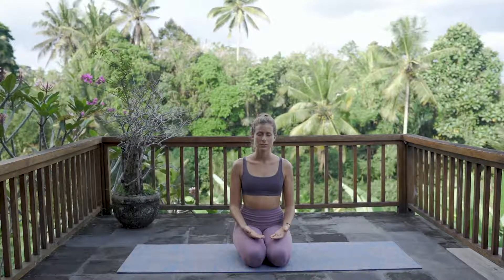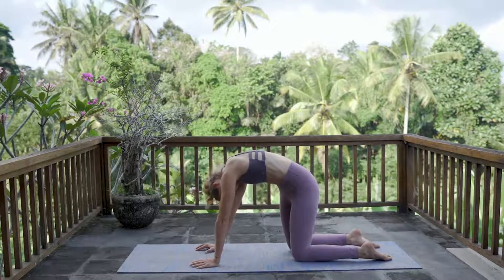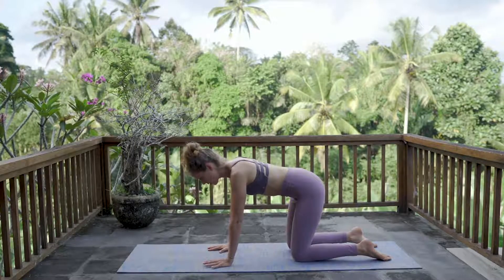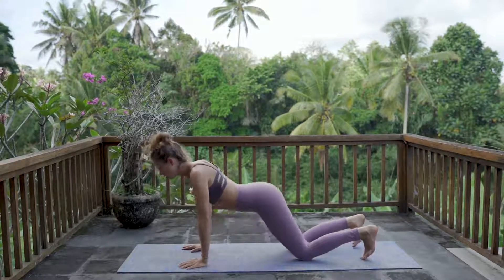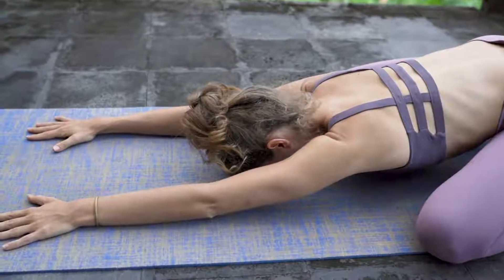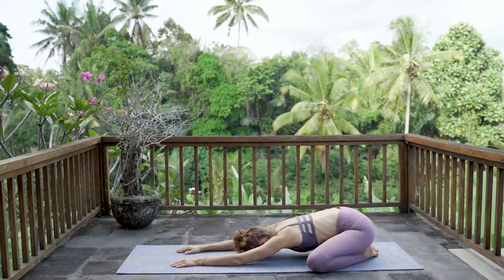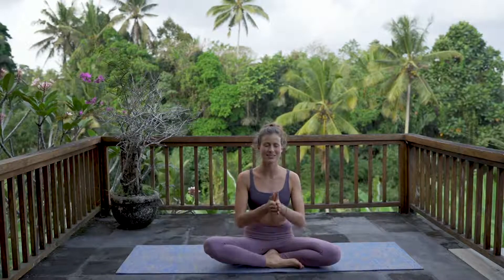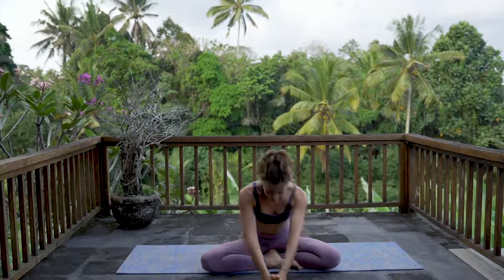The best yoga sequence for the luteal phase of your cycle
Your sacred work deserves to be seen with high quality beautiful videography.

Share your magic with the world! ✨